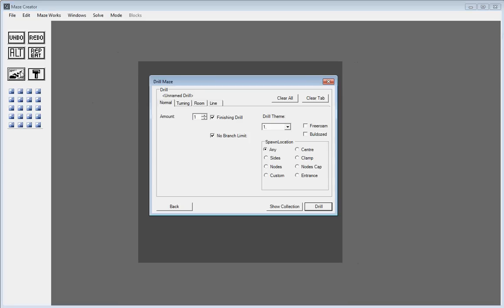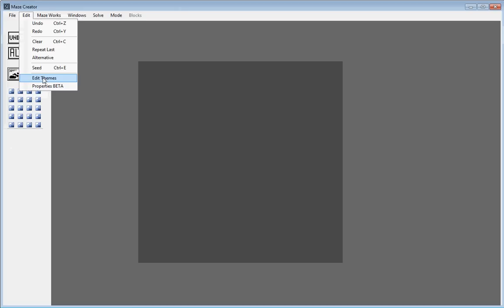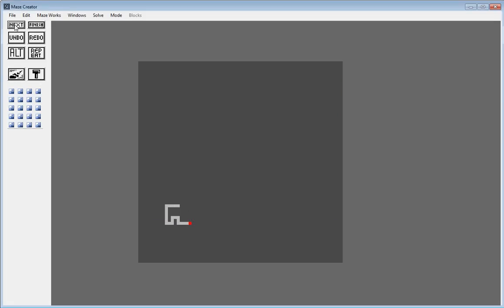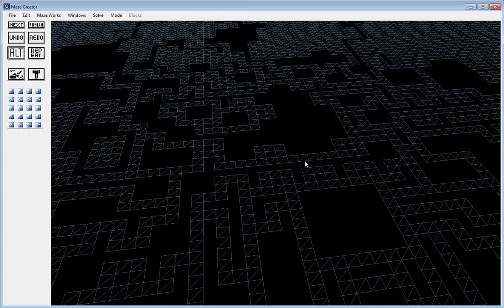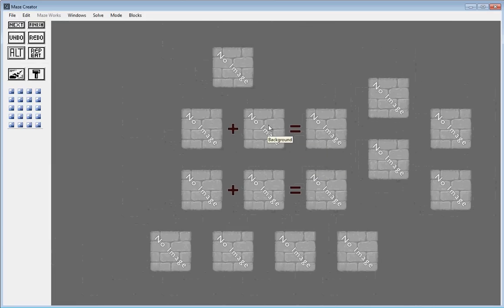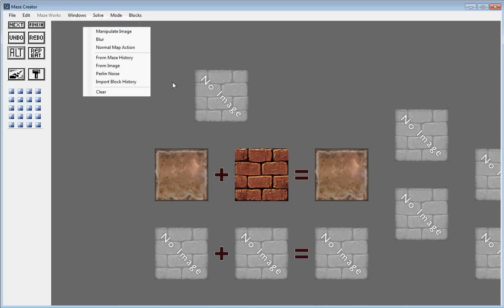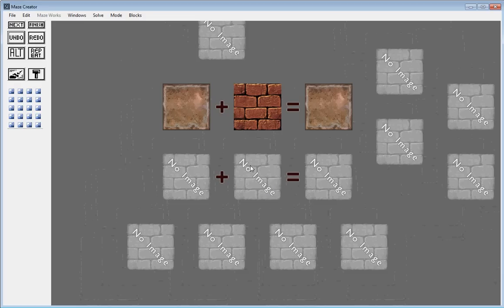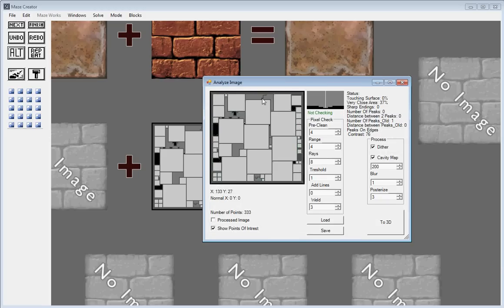Hellward - game editor presentation.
- Hellward base. Well, not much to see for now, but basically shows the idea behind it all. Hope to put some in-game videos in a month or two.